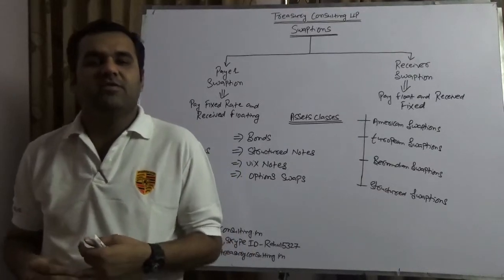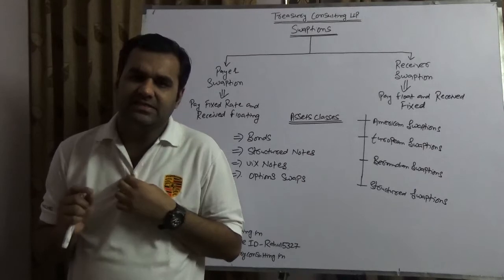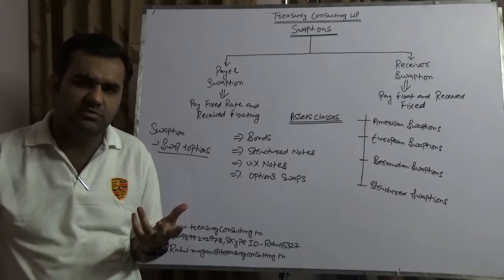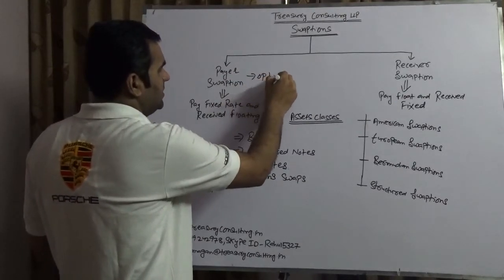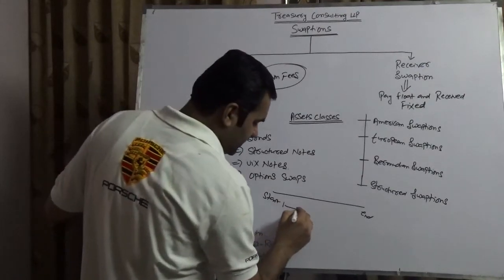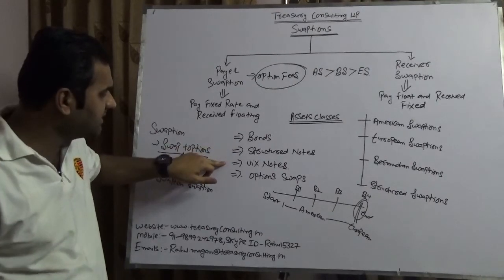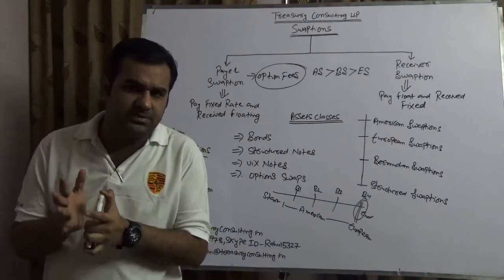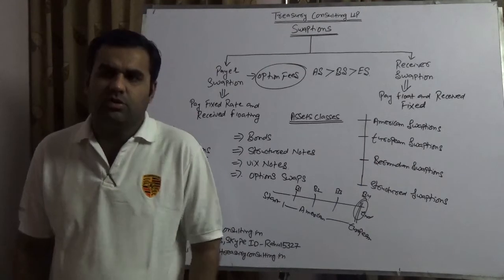FX Swaps - Swaptions